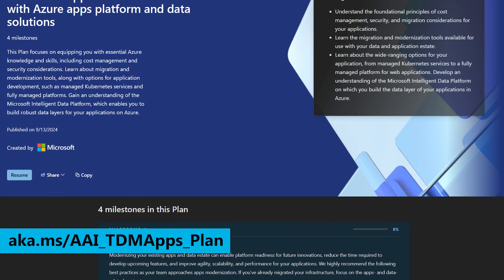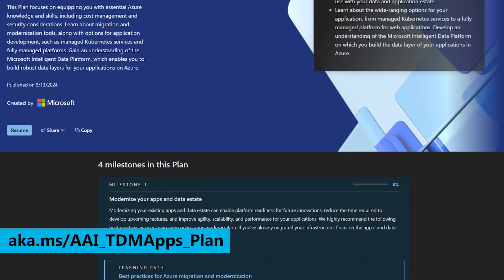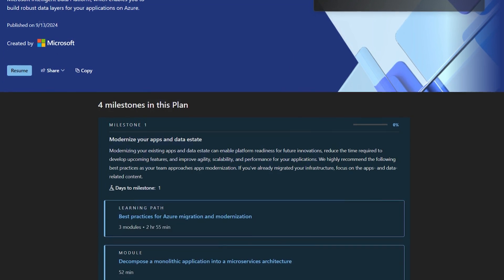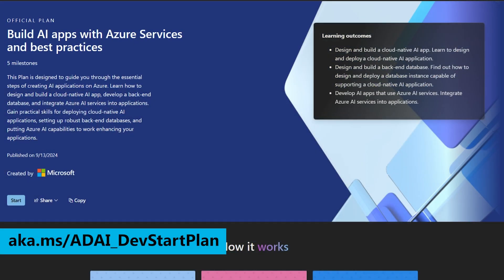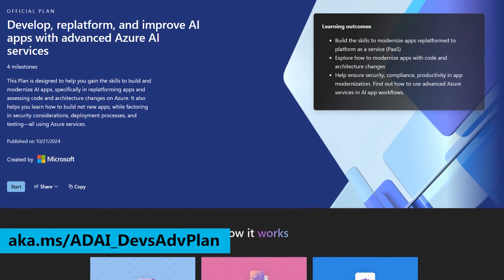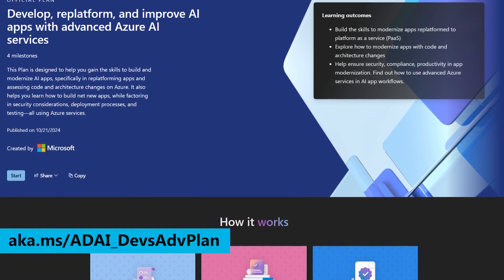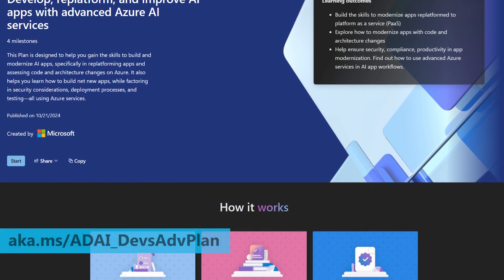Build Intelligent Apps on Azure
In this episode of the Azure Essentials show, host Aaron Stark is joined by Joshua Huang from Azure Marketing for a look into the fascinating world of intelligent apps with AI. They discuss the core characteristics of intelligent apps, the latest trends in AI-powered applications, and the challenges enterprises face in adopting AI.

Joshua highlights three new Plans on Microsoft Learn available to help developers and technical managers enhance their skills and effectively leverage AI in their projects. Tune in to gain insights and practical knowledge on maximizing the value of AI in your applications.

Resources
• Modernize apps for AI-readiness with Azure apps platform and data solutions
• Develop, replatform, and improve AI apps with advanced Azure AI services

Chapters
0:00 Introduction
0:41 Intelligent aps defined
1:53 Important use cases
2:34 Pain points
3:07 Skills gap
4:05 Three skilling plans
4:51 Links to resources